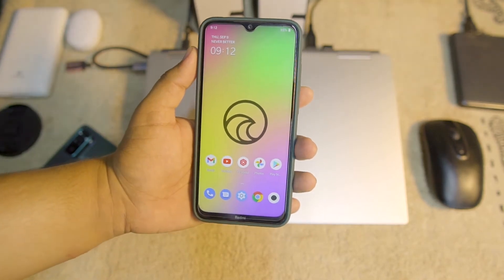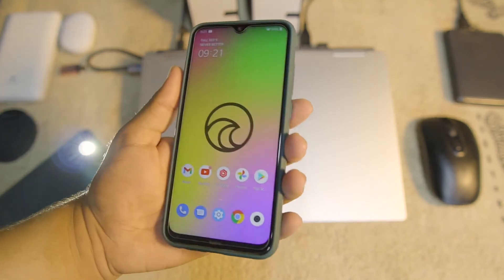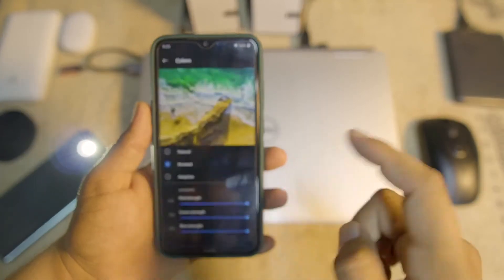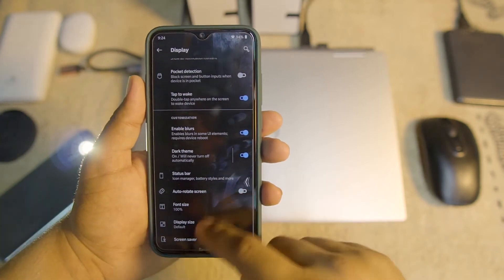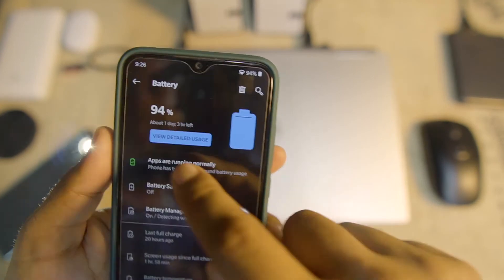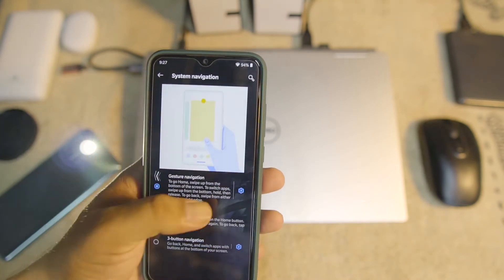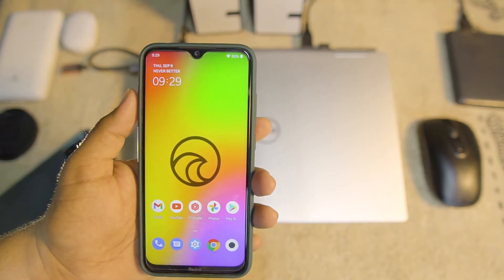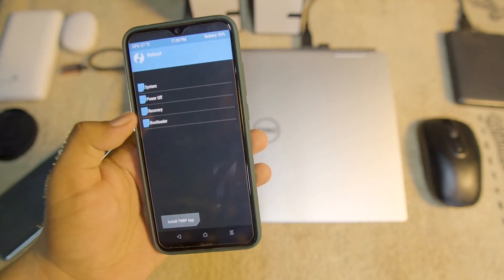Install Wave OS v4.7 on Redmi Note 8/8T | Latest Android 11 Rom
Information

Android : 11
Status : Stable
Build Date : 5/9/2021
Credits : @Dmteixei
• @ghostrider_reborn for trees, Kernel & miui camera
• @Aryaman895 for pie chromatix libs for camera